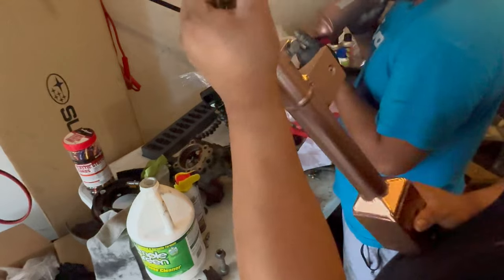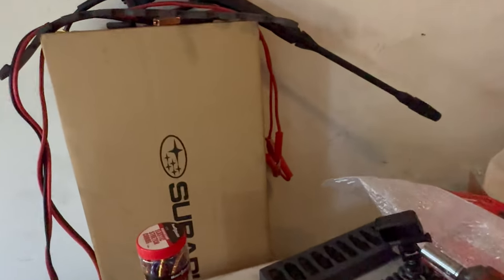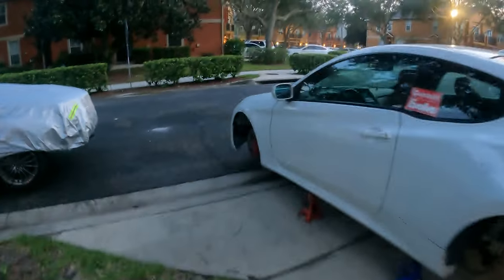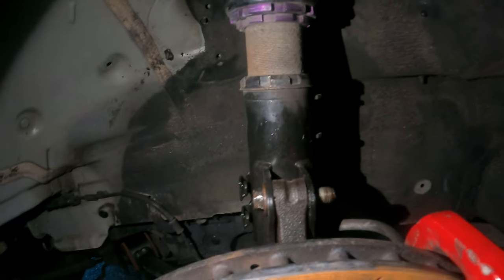PAINTING THE GENESIS COUPE SUBFRAME + INSTALLING PARTS SHOP MAX COILOVERS !!!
In Today's video, we prep the subframe to be painted for the Genesis coupe. We end up painted the frame and installing the front coilovers from parts shop max.